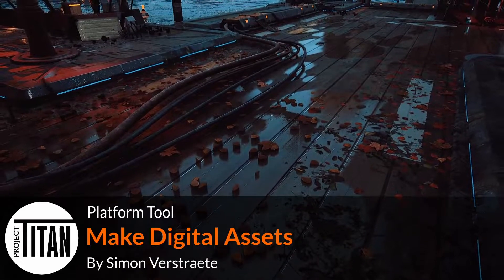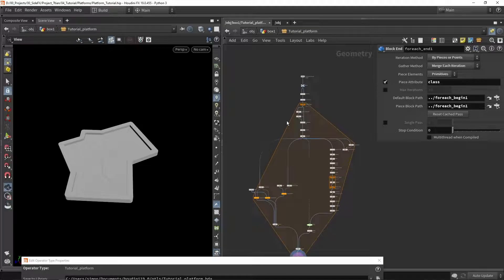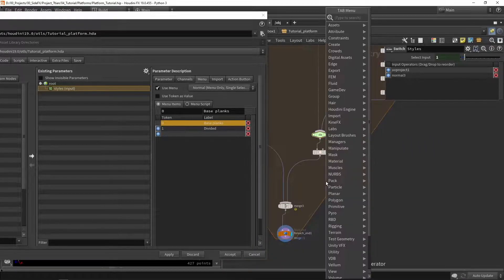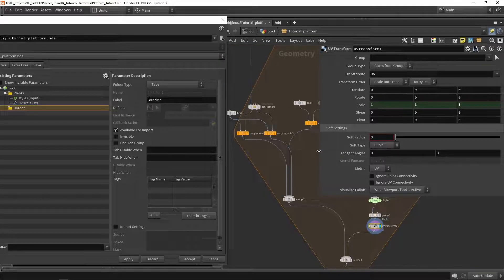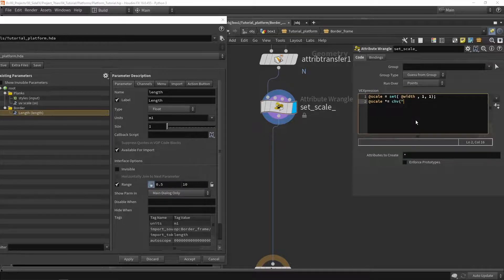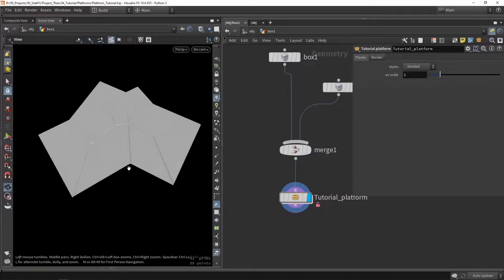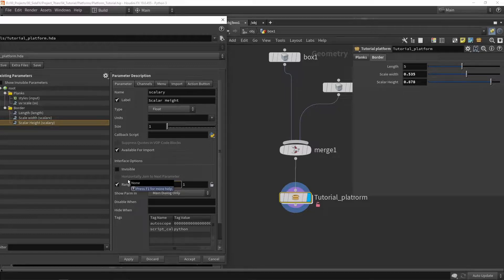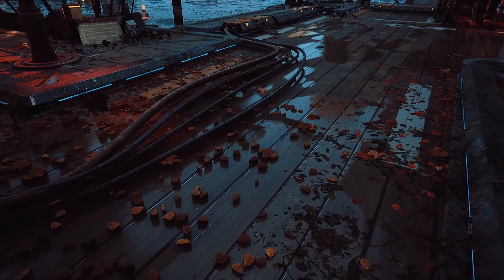Project Titan Platform Tool | Part 3 | Make Digital Asset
Learn how to make a digital asset out of the node network. This will create a single node that can be used to generate multiple platforms. You will also build a custom interface with parameters so you can control the results at the top level.